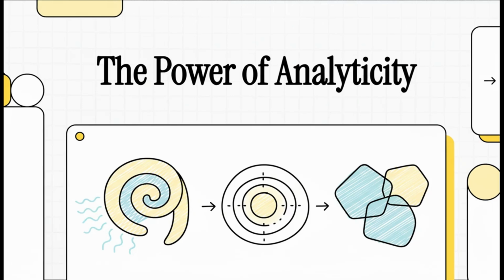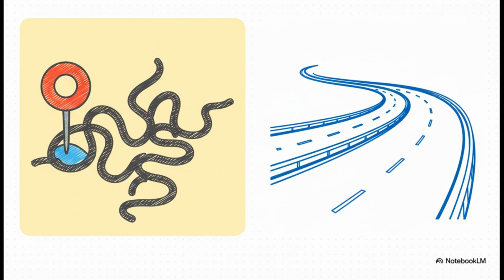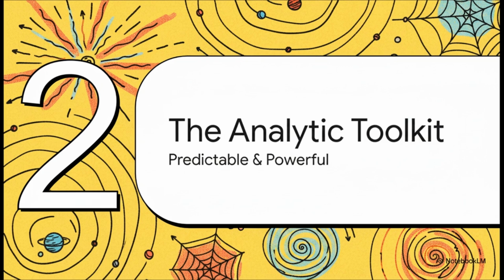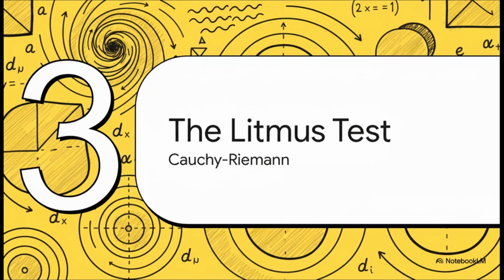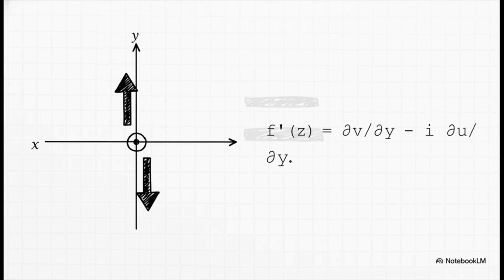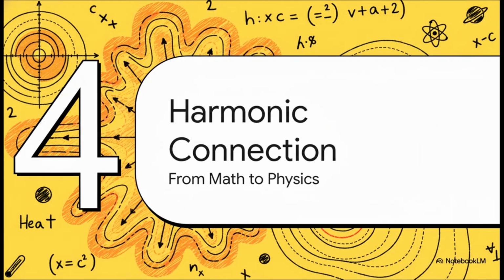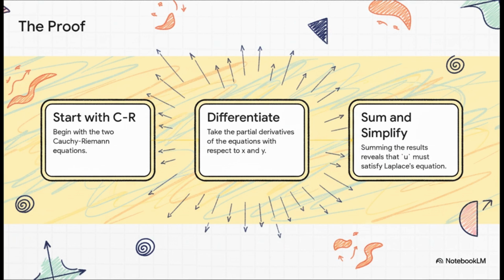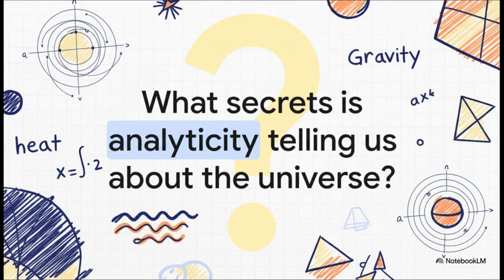The Power of Analyticity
This complex analysis video thoroughly defines analyticity for functions in the complex plane, specifying that a function must be differentiable not just at a point, but throughout a surrounding neighborhood. It establishes key consequences of analyticity, including the preservation of analyticity under basic arithmetic operations and the application of L'Hôpital’s Rule in the complex domain. Crucially, the text details the Cauchy-Riemann Equations which are necessary for differentiability and provide a sufficient condition for a function to be analytic if its partial derivatives are continuous. Finally, the material connects analyticity to harmonic functions, demonstrating that the real and imaginary components (u and v) of an analytic function must satisfy the Laplace Equation, and introduces the concept of a harmonic conjugate.